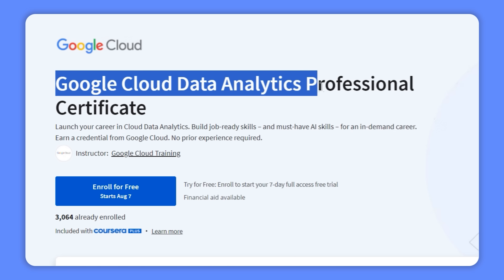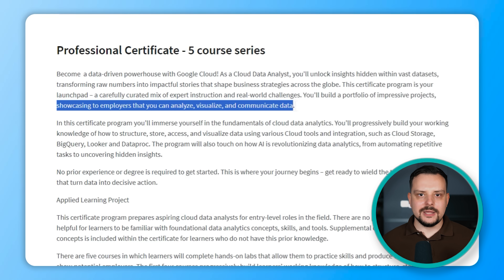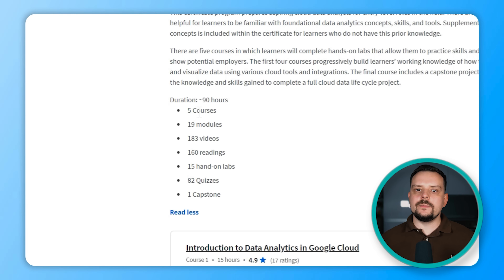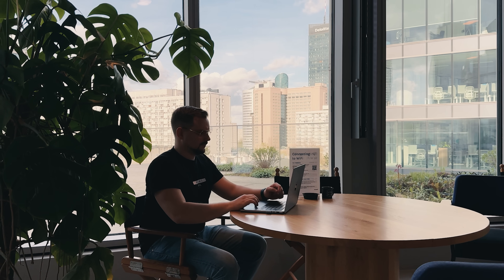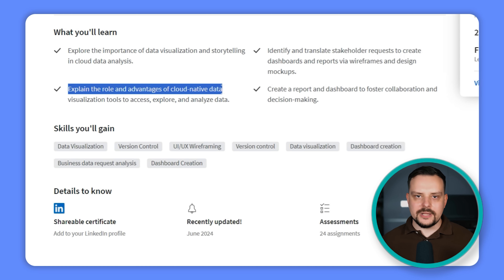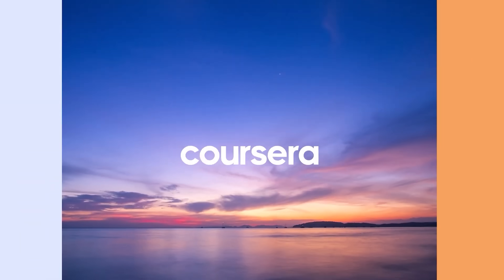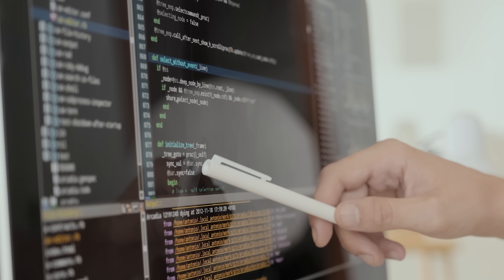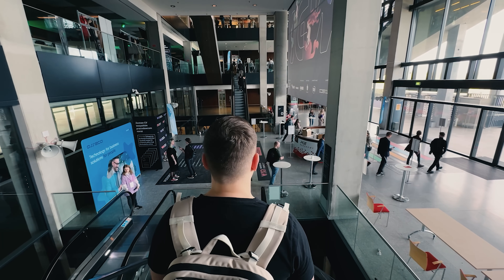Google Cloud Data Analytics Professional Certificate Review - 2025 (Coursera Review)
Today, I'm going to make a Google Cloud Data Analytics Professional Certificate Review. In this video, I'll break down everything you need to know about this learning program: what it covers, how it's structured, what you'll learn, the cost, and whether the certificate is worth it. I'll also explore the potential career paths it could open up and share my honest thoughts and experiences to help you decide if it's the right choice for you.

⏱️CHAPTERS:
0:00 Google Cloud Data Analytics Professional Certificate Review
0:46 Overview
1:48 Who Is It For?
2:26 Structure and Content
6:17 Pricing and Certification
7:25 Career Opportunities
8:10 Is Google Cloud Data Analytics Professional Certificate Worth it?